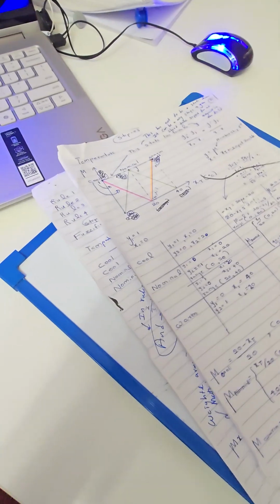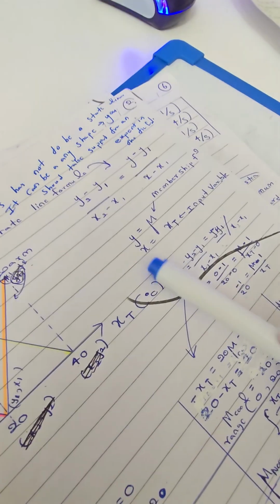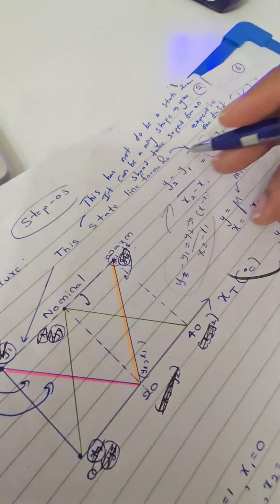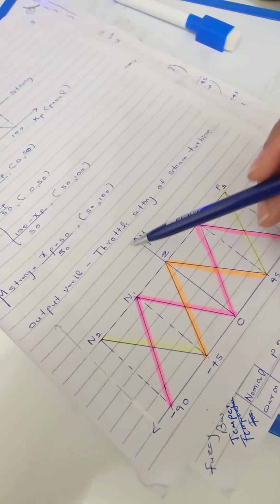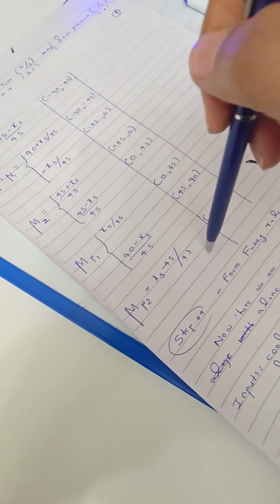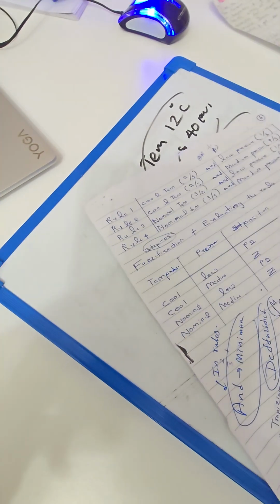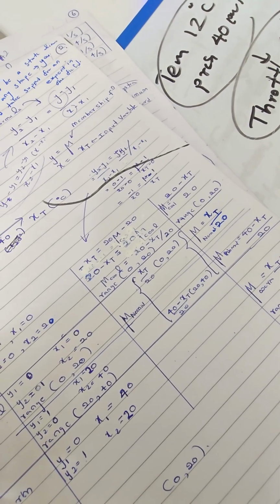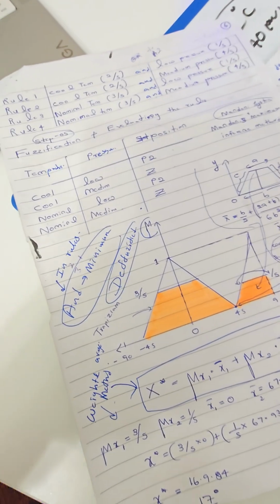Fuzzy video 3